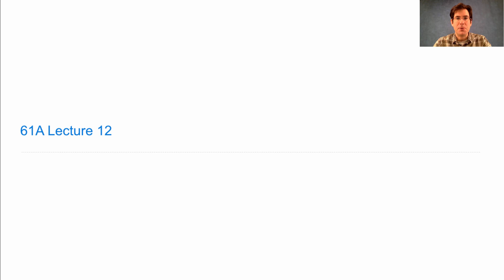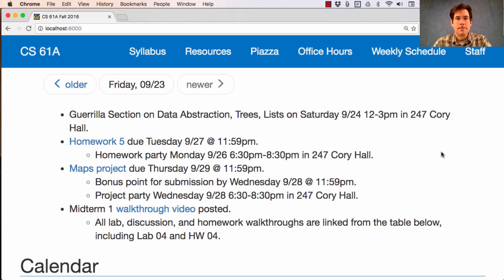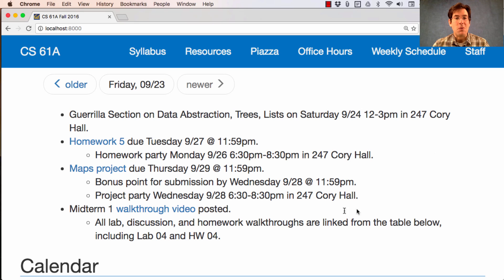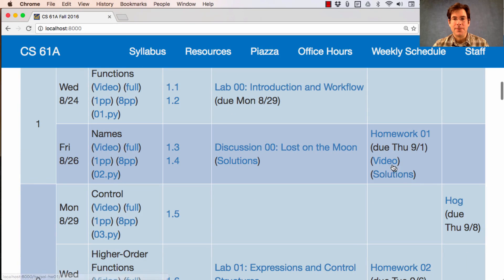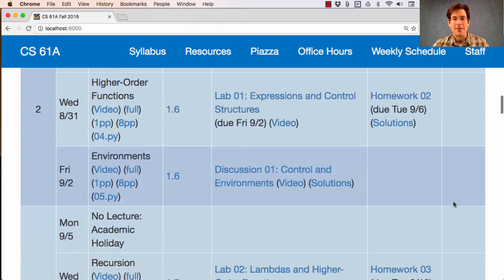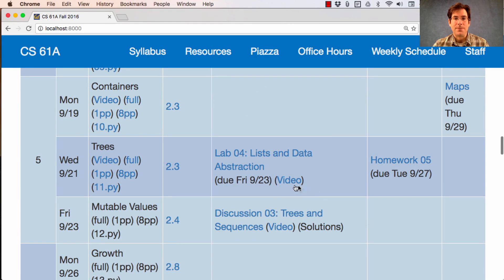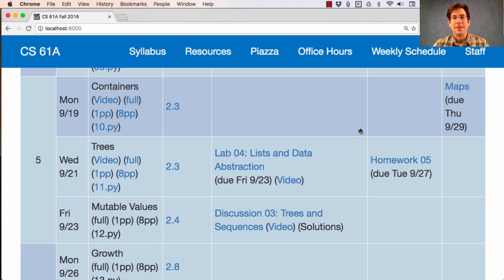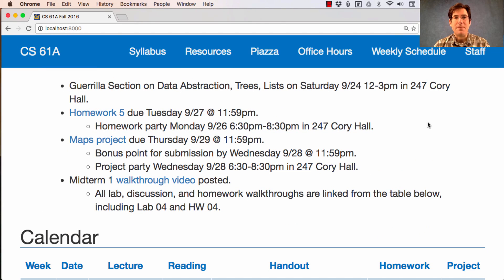61A Fall 2016 Lecture 12 Video 1